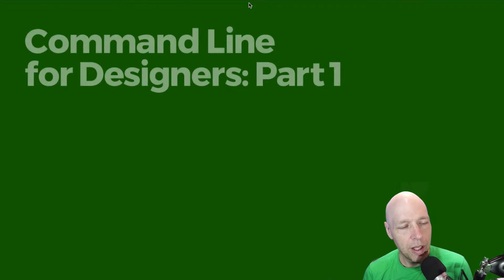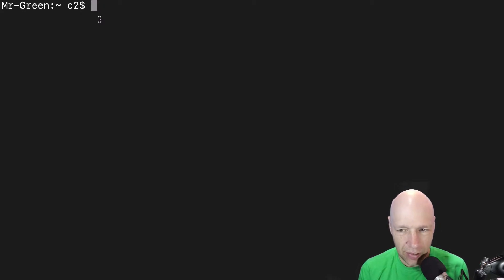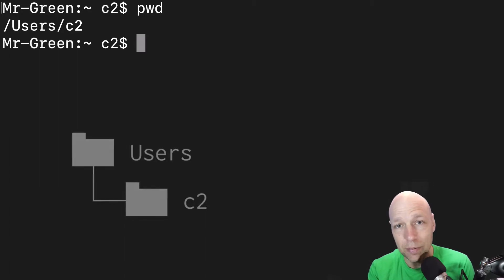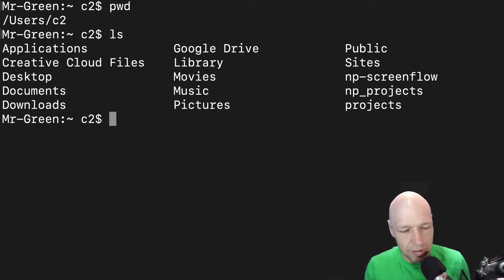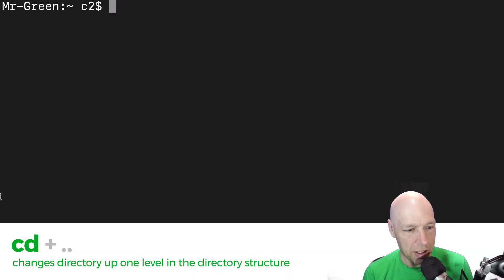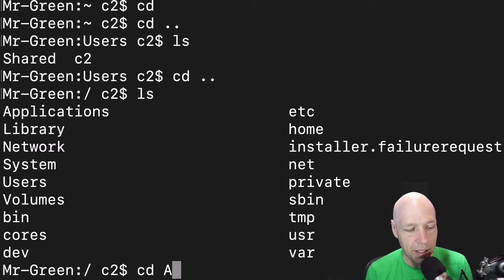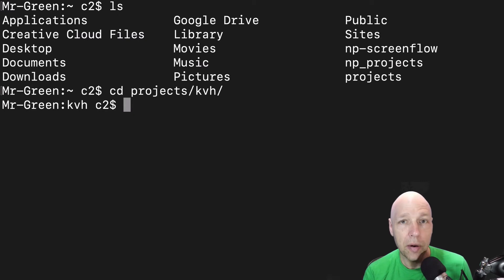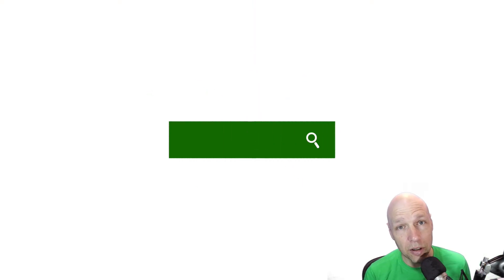Command Line for Designers - Part One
In this short video, Chris Courtney breaks down the core commands needed to locate, display, and move around your computers directory structure without using your mouse. These are simple commands that when mastered will allow you to use your machine far more efficently.